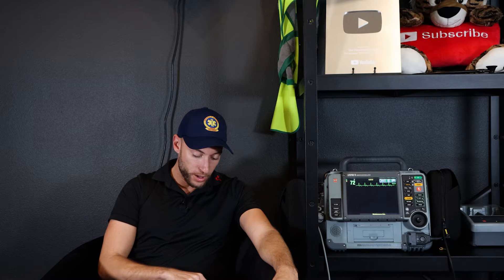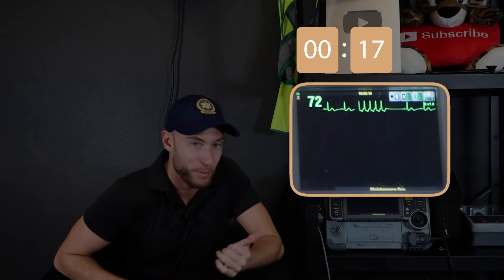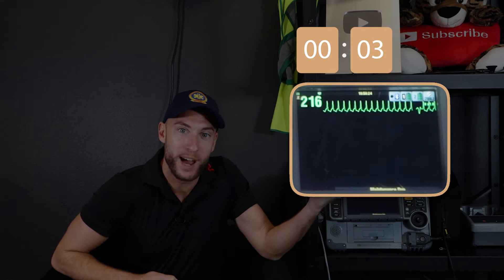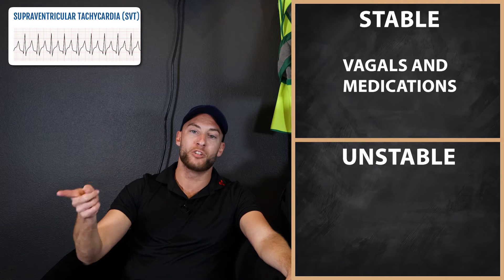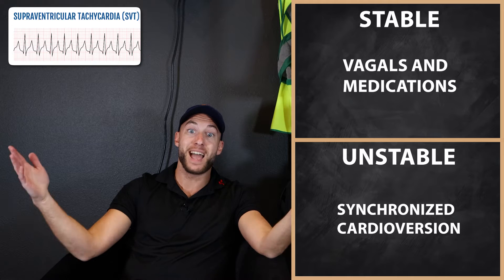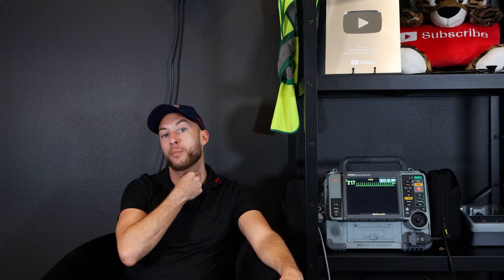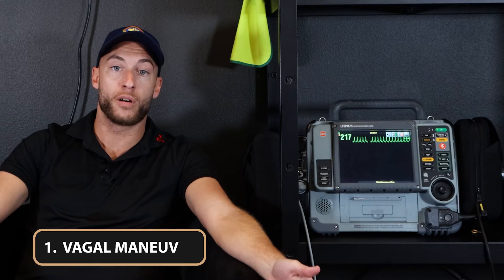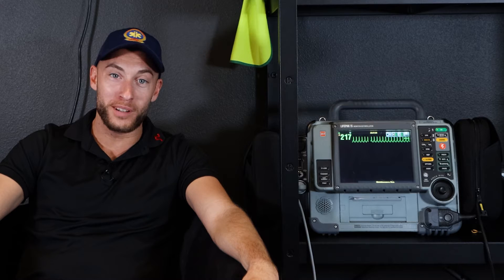Watch These 13 Minutes To PASS Paramedic School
Welcome back to our EKG prep series for those of you about to enter paramedic school! In this episode, we go over how to assess basic EKG interpretation using the cardiac monitor and I even show you how to perform transcutaneous pacemaking with the heart monitor live!

I tell all my incoming paramedic students to try and gain an awareness level of EKGs prior to paramedic school so that by the time class rolls around it will feel like a review!

Be great,